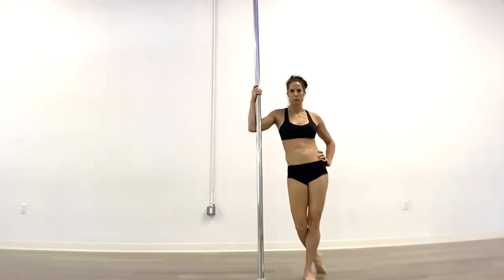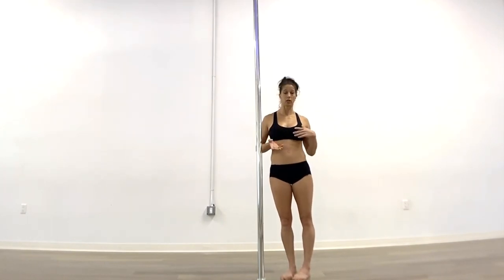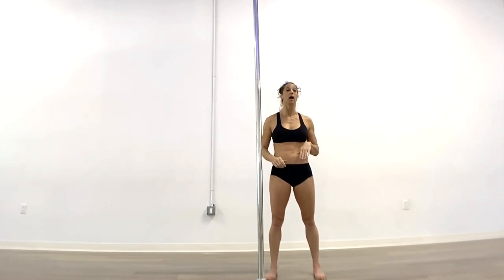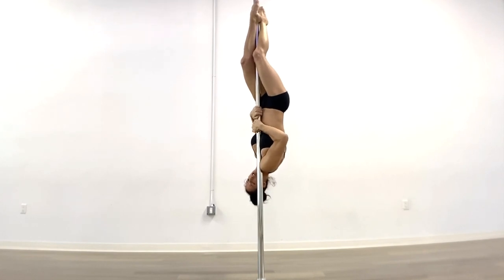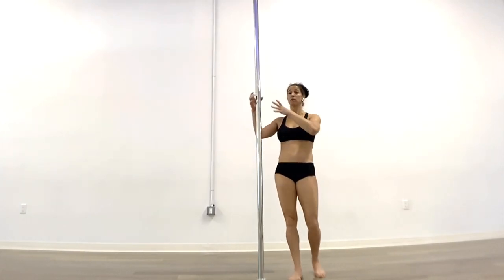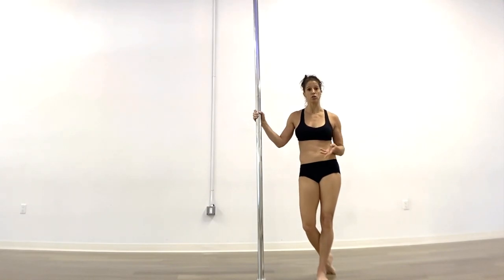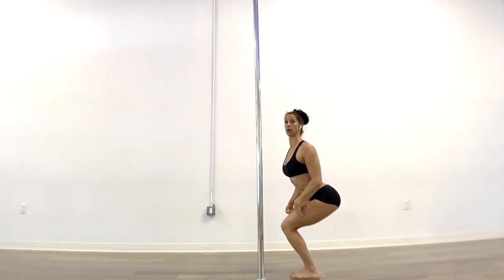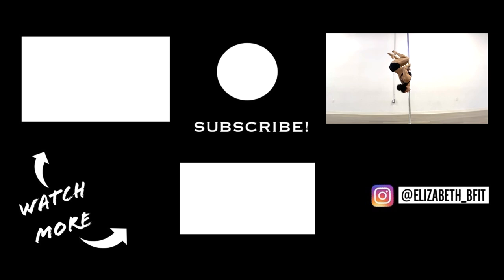How to do the Chest Press - Pole Dancing Tutorials by ElizabethBfit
How to do the Chest Press on the pole. This pretty static or spin pole trick can be entered from a shoulder mount or a descent down into a crucifix. This one is beautiful on spin or static. A great one to add into your combo or for your next pole photoshoot!

Try this move out and please tag me in your endeavors with @elizabeth_bfit and elizabethbfit. If you have any requests for future tutorials please leave them in the comments below!
Want to learn how to pole dance or improve and level up on your pole tricks and transitions? Take the guess work out of your training with this detailed online training program. Complete with flexibility, tricks and transitions, flow exercises, pole conditioning as well as conditioning off the pole for cross training and for those days when you don’t have access to a pole. All organized for weekly and monthly training plans to help you stay on track, motivated and making progress towards your goals.

Enrollment for the EBFit Online Polers Program has just reopened for a limited time offering programs for Beginner, Intermediate AND Advanced. I am releasing this here in the EBFit Polers private Facebook group FIRST before any other emails or public announcements are made.

TRY OUT THE BEGINNER OR INTERMEDIATE PROGRAMS WITH THE FIRST MONTH OF YOUR MEMBERSHIP FREE!

Not sure which program is best for you or want more details, go